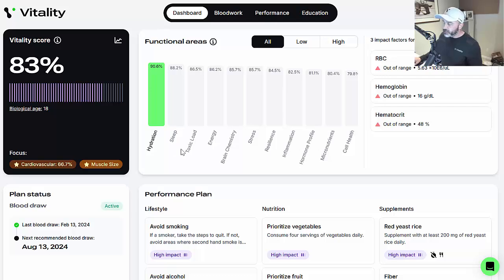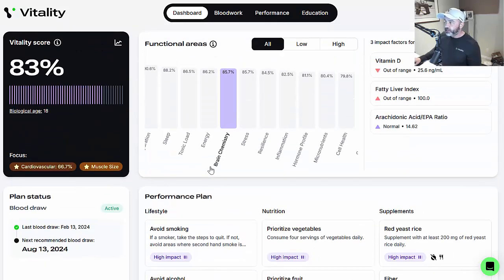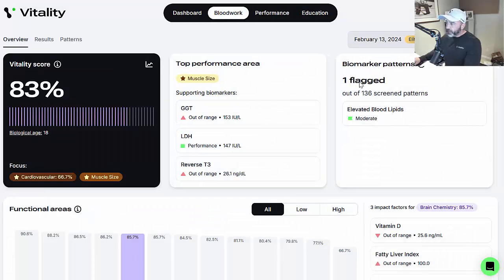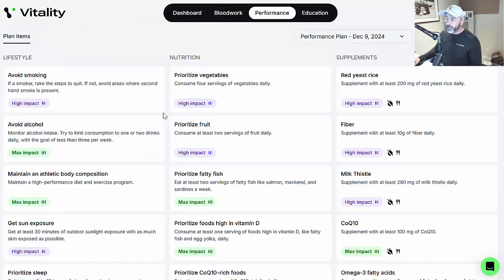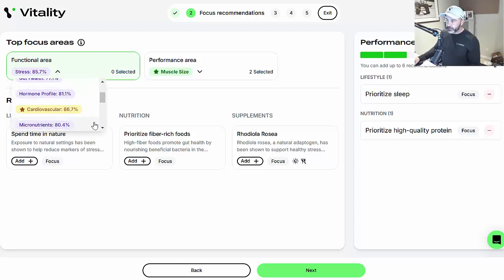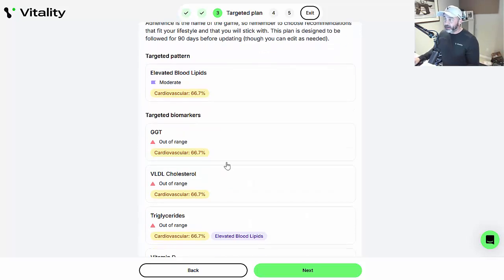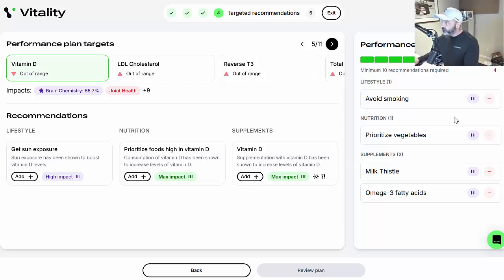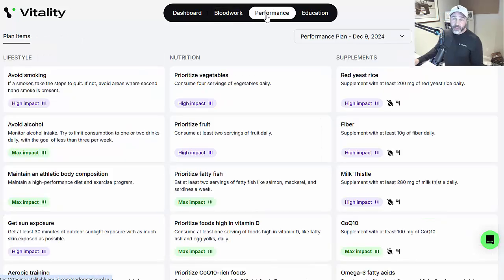Vitality Platform Walkthrough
Join Vitality Founder Dan Garner for a detailed walkthrough of Vitality's performance bloodwork platform, showcasing a personalized path to peak health and performance.

Vitality Blueprint is a performance bloodwork platform built to help you unlock peak health and performance through the power of individualized analysis and programming.